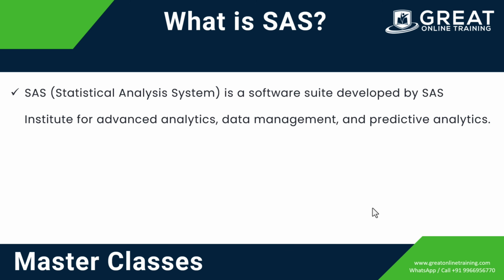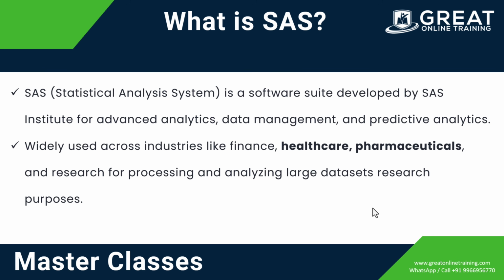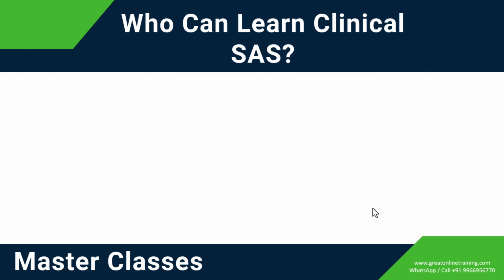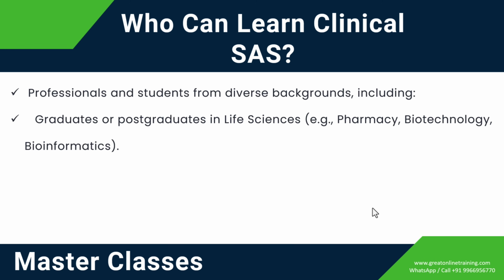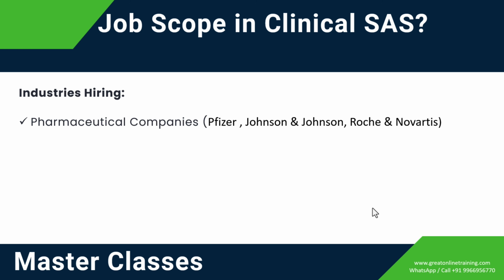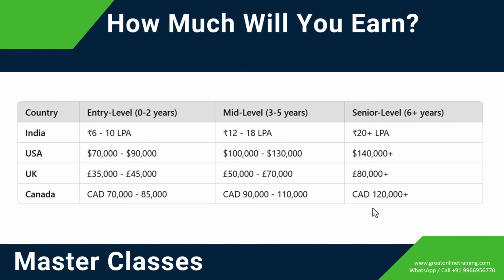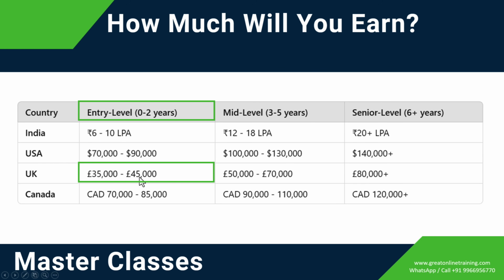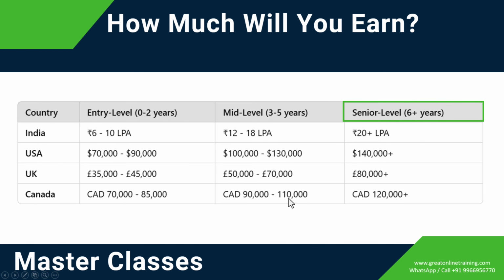Clinical SAS Training Masterclasses: Unlock Career Opportunities in SAS Clinical Training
Are you eager to break into clinical data analysis? Clinical SAS programming could be your pathway to an exciting career in the pharmaceutical, healthcare, or research industries! In this video, Naidu provides an in-depth overview of Clinical SAS training, shedding light on why it's a game-changer for anyone interested in clinical research and data analysis.

Naidu begins by explaining what SAS (Statistical Analysis Software) is and its pivotal role in clinical trials. He also breaks down the key differences between general SAS and SAS Clinical Training, emphasizing how the latter supports regulatory compliance, particularly with the FDA and other global health authorities. This is crucial for anyone aiming to enter the clinical research field, where SAS plays a vital role in analyzing and reporting clinical trial data.

Whether you come from a life sciences, pharmacy, biotechnology, or IT background, transitioning into SAS Clinical Training is easier than you think. Naidu highlights that the course is designed for individuals with diverse backgrounds, even those with no prior experience in clinical research or programming.

The video dives into the structure of the Clinical SAS Training program, which covers everything from basic SAS to advanced topics and the growing importance of R programming in clinical research. Naidu explains various job roles in demand, such as Clinical SAS Programmer, Statistical Programmer, and Biostatistician. He also outlines the abundance of career opportunities available in major pharmaceutical companies, contract research organizations, and even regulatory agencies like the FDA.

But it’s not just about the training; Naidu offers valuable tips for landing a job in this competitive field. He provides practical advice for optimizing your LinkedIn profile, tailoring your resume to the role you're aiming for, and staying proactive in job searching. Plus, he discusses the importance of networking, using job portals like LinkedIn, and preparing for interviews with clinical research insights.

If you're ready to launch your career in clinical data analysis, this video is your essential guide to Clinical SAS Training. Start your journey today and open doors to rewarding opportunities in the pharmaceutical and healthcare industries!

What’s Special About This Course?

Comprehensive Curriculum: Learn SAS from the basics to advanced clinical applications.

Free Resources: Get access to detailed course materials, datasets, and guides.

Interactive Learning: Weekly live sessions to answer all your questions and deepen your understanding.

Practical Experience: Work on real-life projects and case studies to build your portfolio.

Mock Interviews & Resume Support: We help you prepare for interviews and provide resume guidance to help you stand out.

Transform Your Career Today!

Become a certified Clinical SAS programmer and open doors to amazing career opportunities.